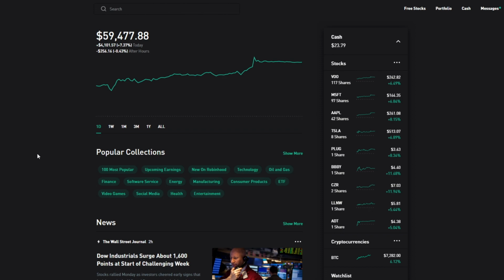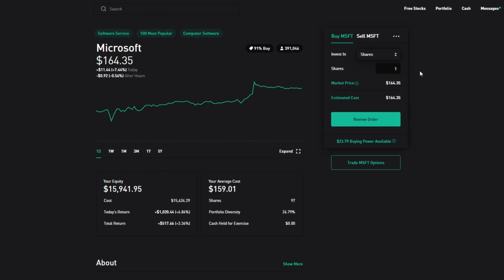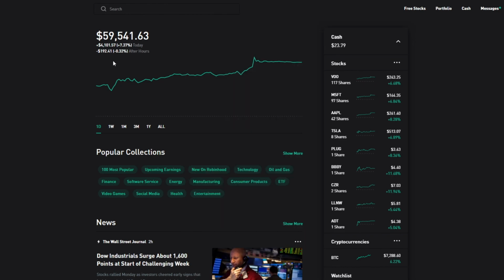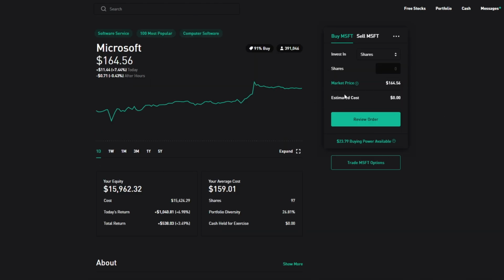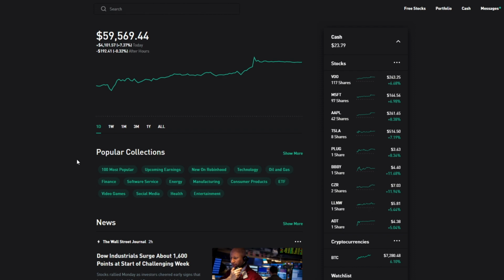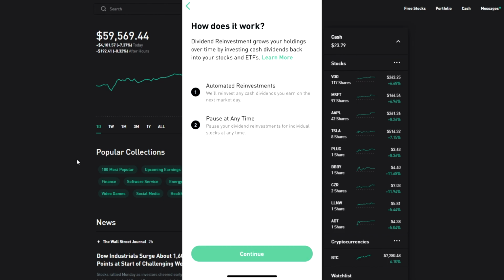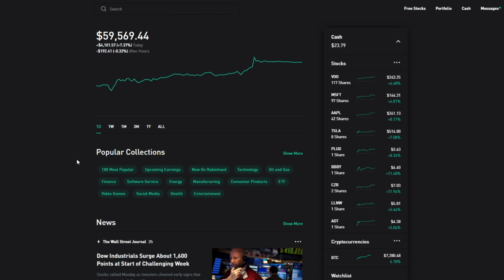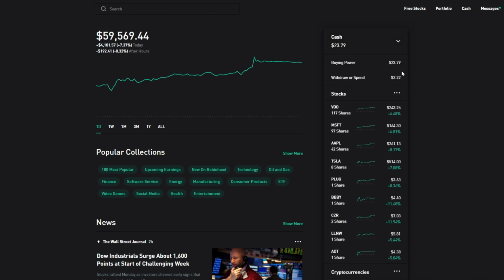Why Robinhood is the BEST Investment App - Robinhood Investing | UI, Fractional Shares, DRIP & More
Why Robinhood is the BEST Investing App and new features unlocked recently!
Join Webull and get 2 FREE STOCKS when you deposit $100 (Valued up to $1000)

After getting off the waitlist and unlocking many new features recently such as fractional shares, dividend reinvestment (DRIP AKA Dividend Reinvestment Plan), and the Robinhood Debit Card/high APY interest account, I realized that the people over at Robinhood are making some amazing changes to the platform and improving the user experience. I was originally attracted to Robinhood because of its amazing aesthetically pleasing user interface which I think keeps me interested in investing and helps me to keep up with the stock market by getting on the app every day. However, there were still some disadvantages that Robinhood didn’t have back then but it finally looks like they are fixing them by adding more features. This video discusses many things relating to these aspects that explain why I prefer the Robinhood app to invest while also still addressing some of its disadvantages such as lack of retirement investment accounts such as a Roth IRA and other options.

As stated in previous videos, now that we are officially in a bear market, I think that it’s important to live by billionaire Warren Buffett's famous quote which is to be “Fearful when others are greedy and greedy when others are fearful.”